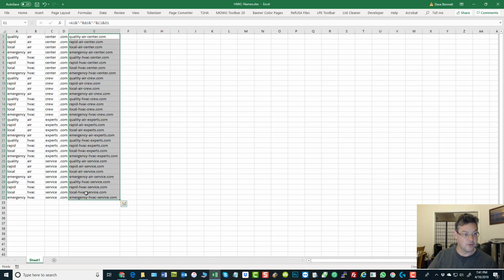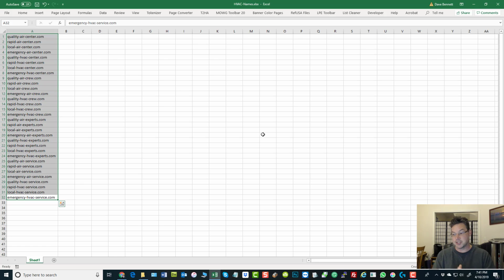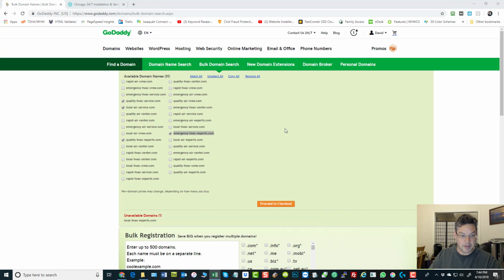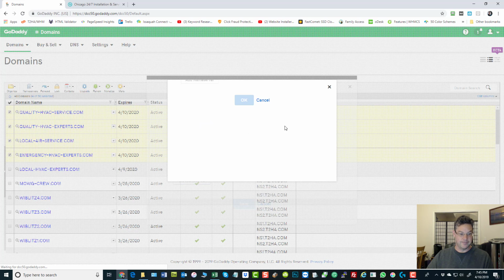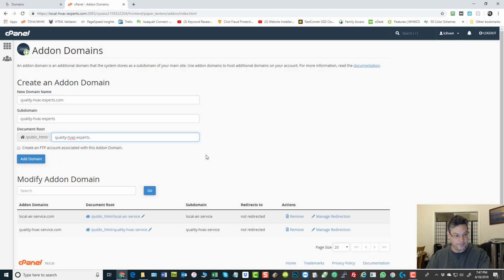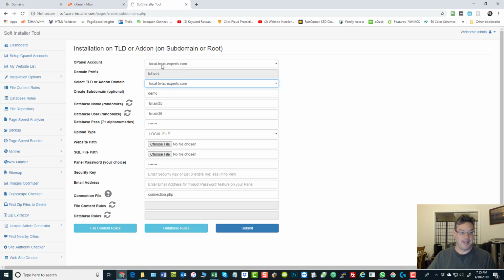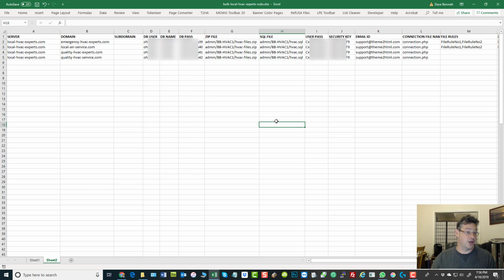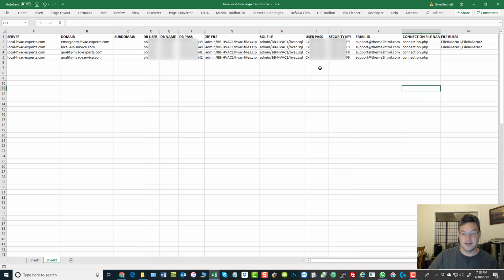BB via SI: Addon Domain Installations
Say you want to set up different domains on the same CPanel for your clients. Here's how that works!